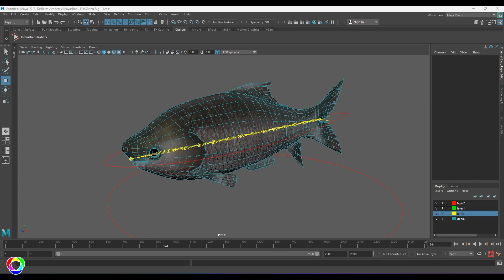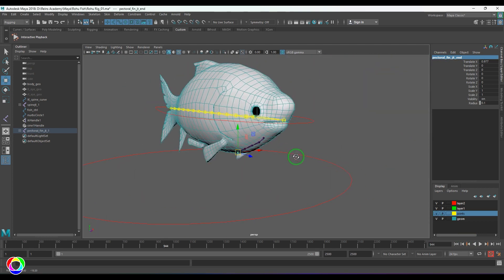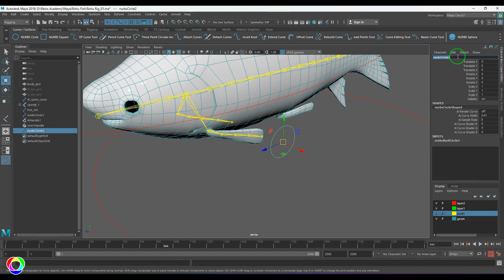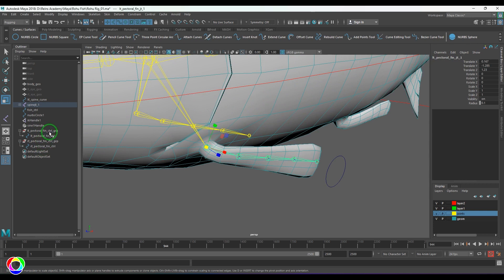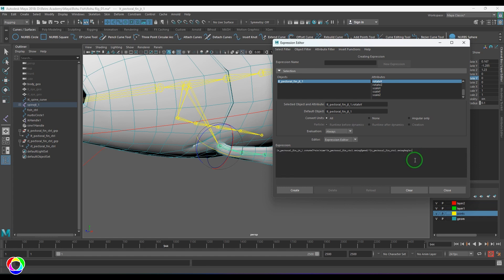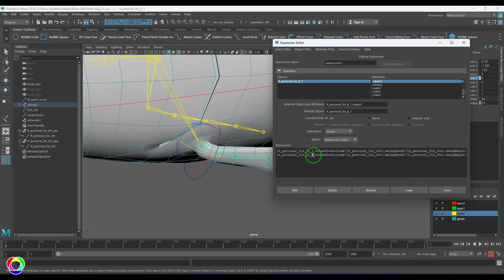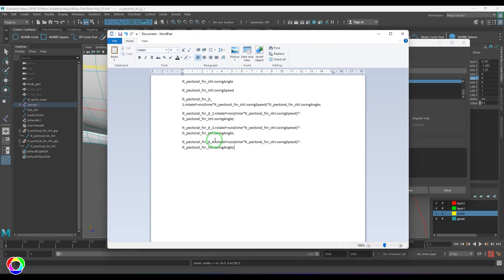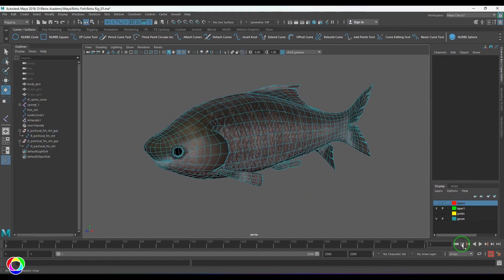Pectoral Fins - Fish Rig - Maya Rigging tutorial for beginners. MEL Expressions included.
Dive into the fascinating world of Maya rigging with our comprehensive tutorial on Pectoral Fins rigging for fish! Whether you're a beginner or looking to enhance your rigging skills, this step-by-step guide has got you covered. We'll walk you through the process of setting up realistic pectoral fins for your fish model, and we've even included MEL expressions to add that extra layer of control and finesse. From the basics to advanced techniques, this tutorial is designed to help you understand the intricacies of Maya rigging.

Expressions used in the video:

rt_pectoral_fin_jt_1.rotateY=sin(time*rt_pectoral_fin_ctrl.swingSpeed)*rt_pectoral_fin_ctrl.swingAngle;
rt_pectoral_fin_jt_2.rotateY=cos(time*rt_pectoral_fin_ctrl.swingSpeed)*-rt_pectoral_fin_ctrl.swingAngle;
rt_pectoral_fin_jt_3.rotateY=cos(time*rt_pectoral_fin_ctrl.swingSpeed)*-rt_pectoral_fin_ctrl.swingAngle;
rt_pectoral_fin_jt_4.rotateY=cos(time*rt_pectoral_fin_ctrl.swingSpeed)*-rt_pectoral_fin_ctrl.swingAngle;